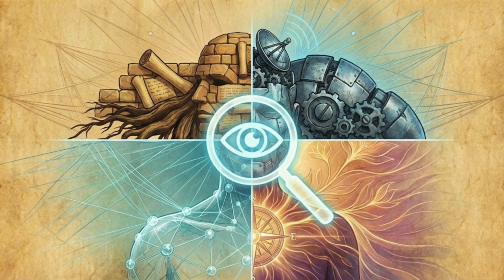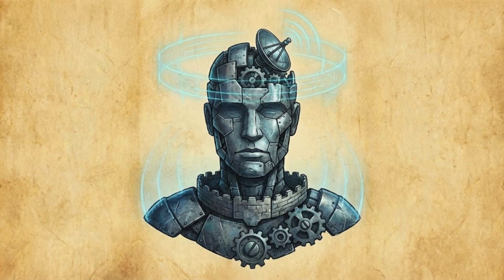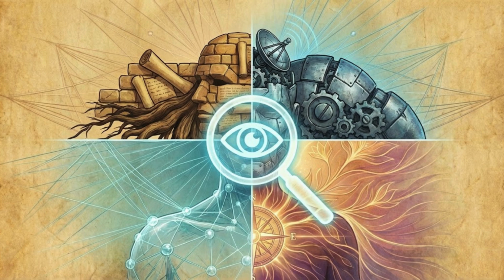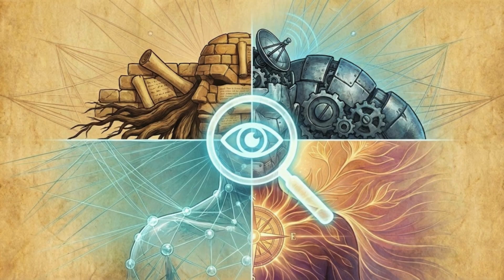2 | Unseen Architects: How to Recognize Each Architect in Action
Lesson 2: How to Recognize Each Architect in Action | The Unseen Architects

Learn the signatures of all four architects, the language they use, the values they prioritize, and the feelings they create. Build the recognition capacity that makes conscious choice possible.

In This Video:
- The exact language each architect uses
- The values each architect prioritizes
- The feeling quality each architect creates
- Real-time recognition practice with examples

Recognition Markers:
→ Language: What words and phrases appear?
→ Values: What's being prioritized?
→ Feeling: What's the quality of sensation?

This Week'sPractice:

Use the three recognition markers with every decision:
1. Listen to the language
2. Notice what's being valued
3. Feel the quality

Recognition without judgment builds the foundation for conscious choice.

The Complete Course:

Video 2 of 10 in The Unseen Architects

Original Content and Work by Lee Greene